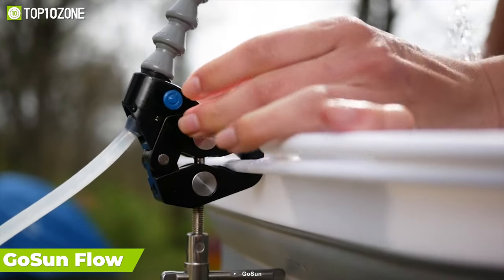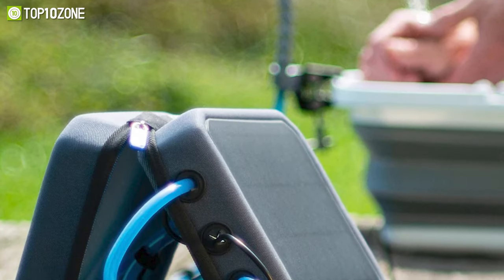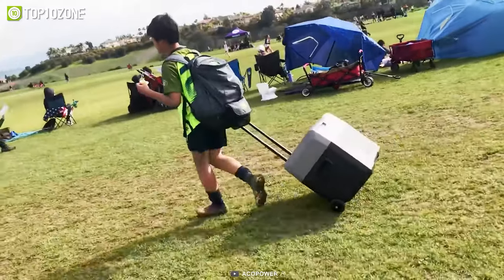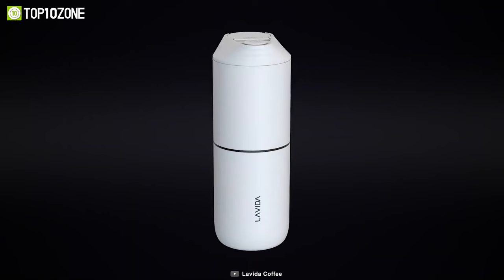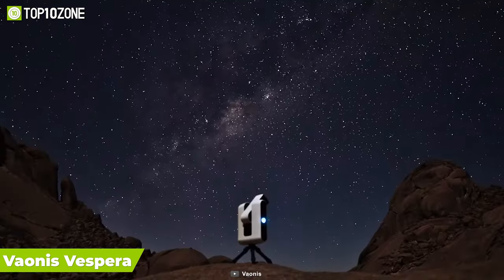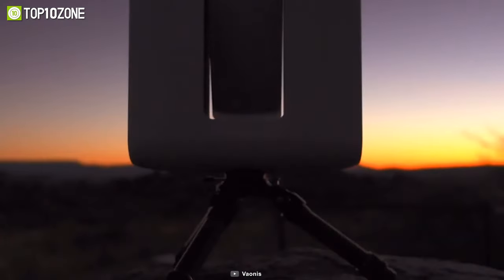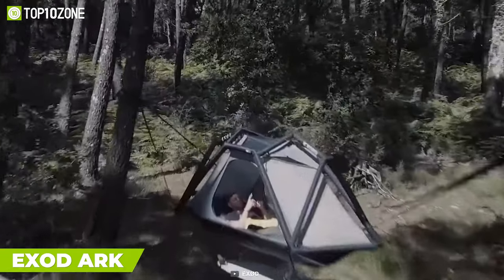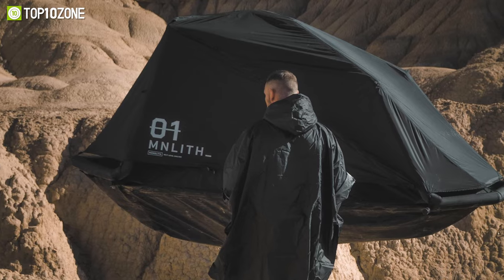Top 10 Amazing Camping Innovations | Camping Gear & Gadget Innovation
Amazing Camping Innovations will make your camping expeditions more convenient and comfortable through their uniqueness and ease of use. You should definitely bring these camping gadgets to your campsite, as they will make your outdoor adventure much better and full of enjoyment. So here is our video on the Top 10 Amazing Camping Innovations, just for you.